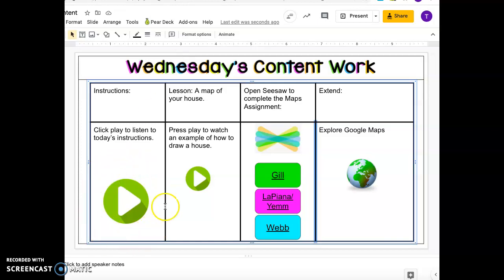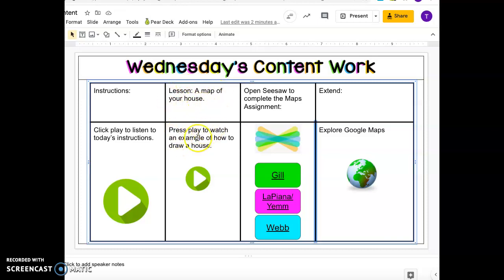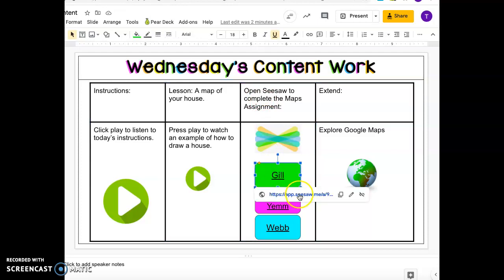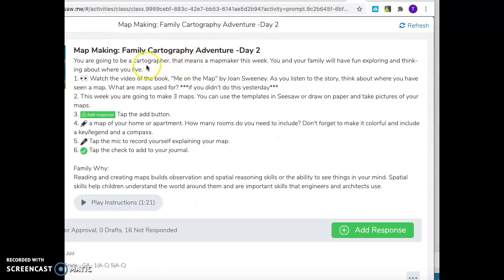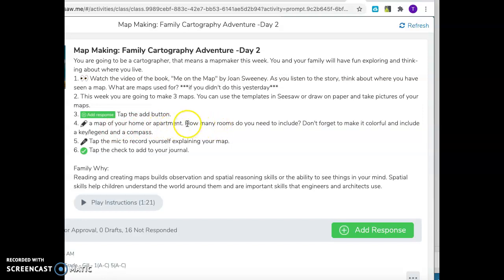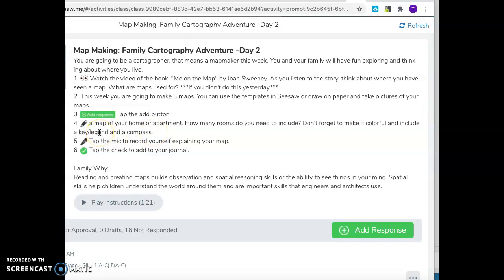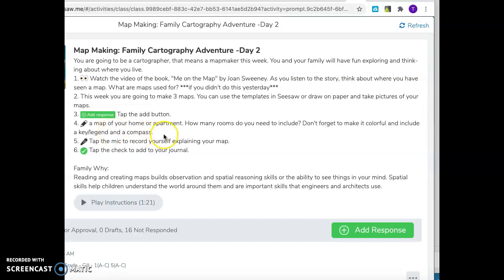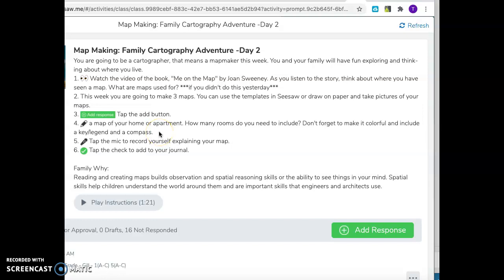Geography Day 8 Instructions